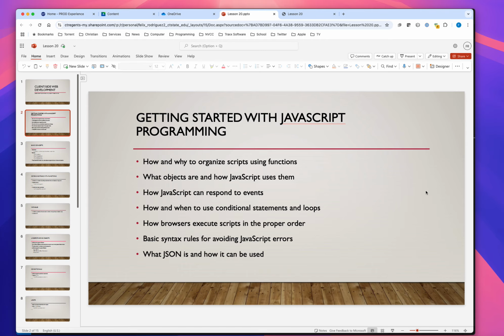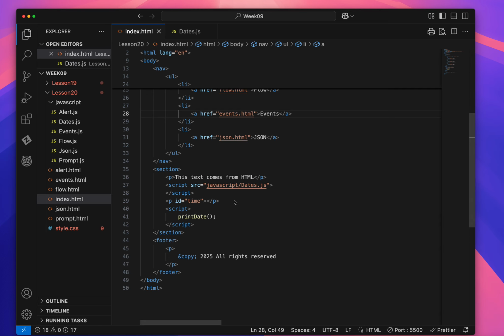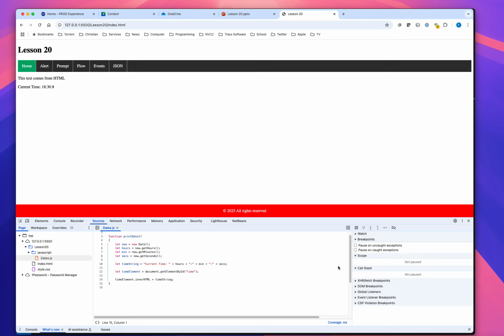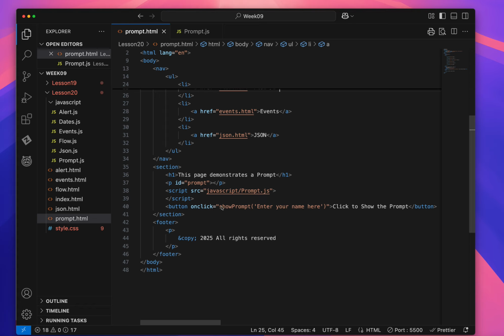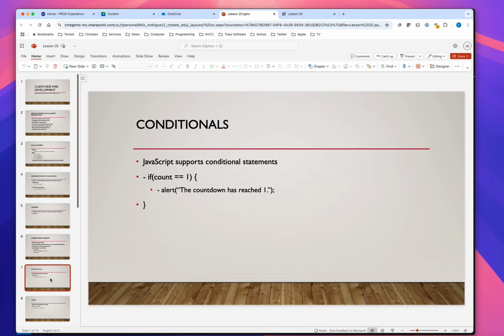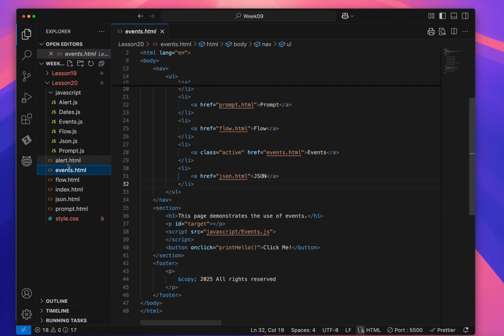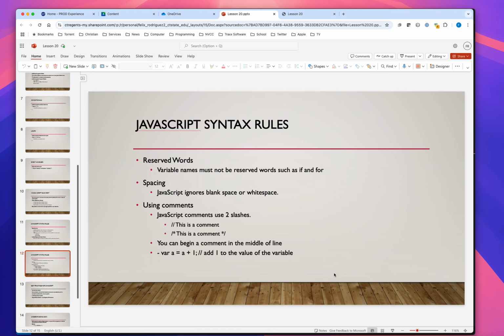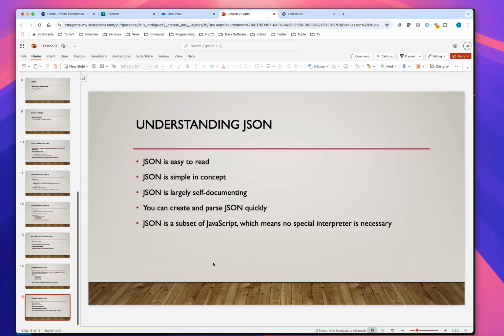Client Side Web Development Lesson 20